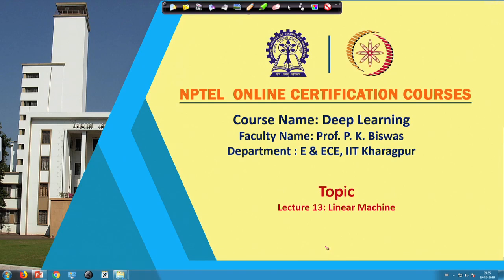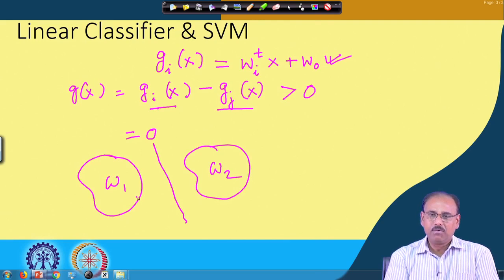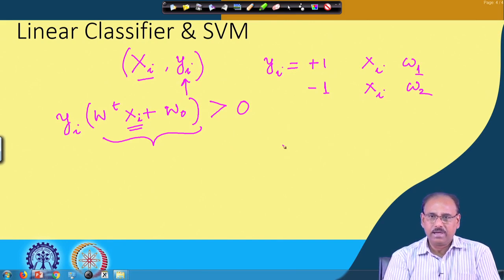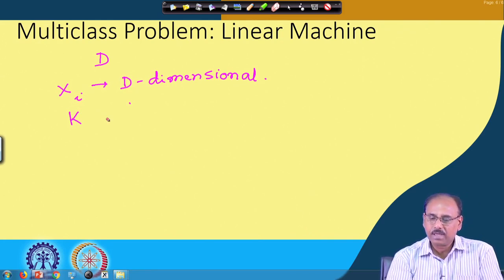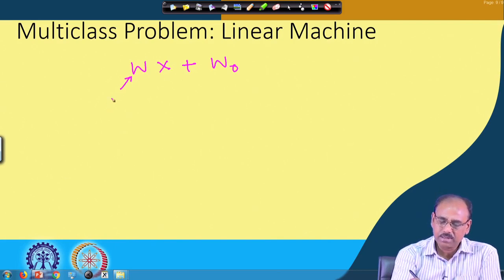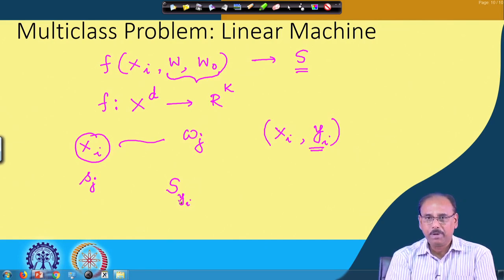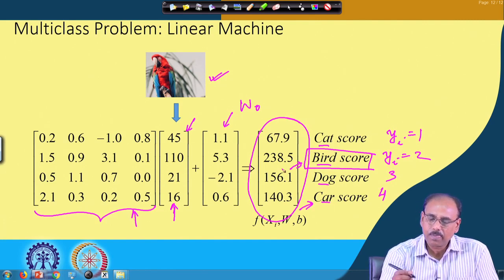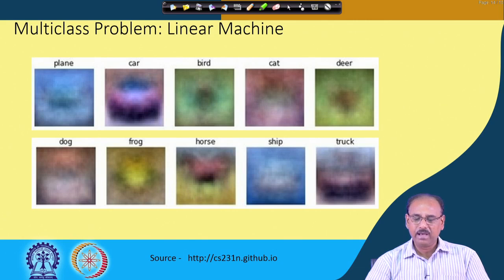Lecture 13 Linear Machine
Discussion Content : Multi class Problem and Its Interpretation using Linear Machines
More Topics You Can Find Here

12. To join open and free classroom for Data Science, please

14. You can review our channel